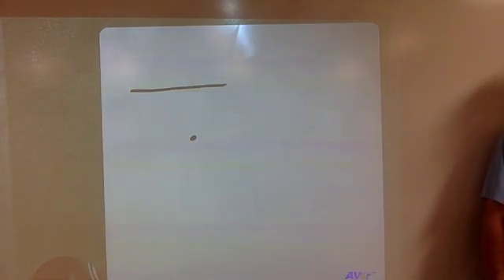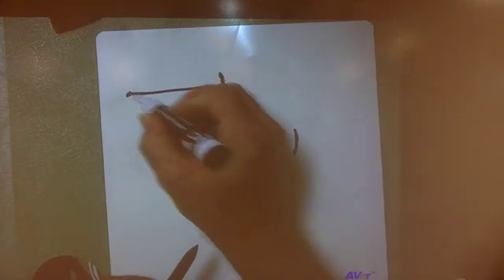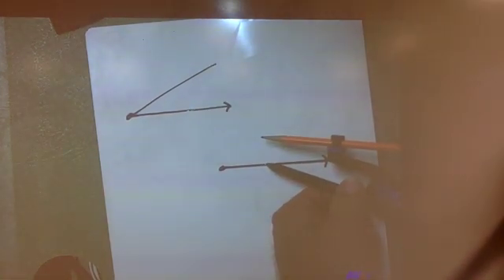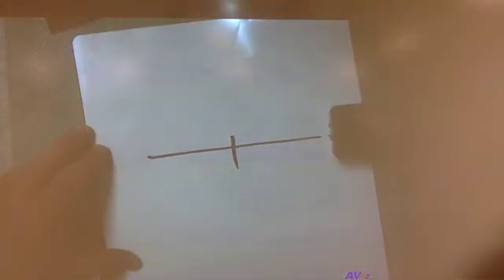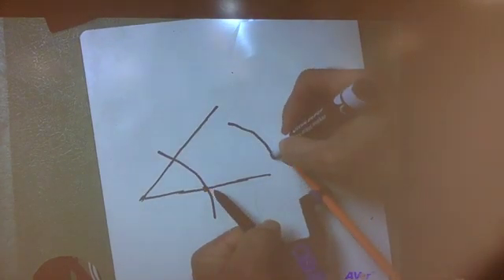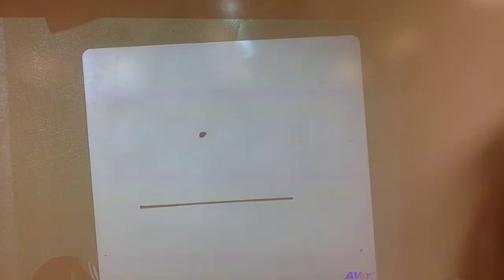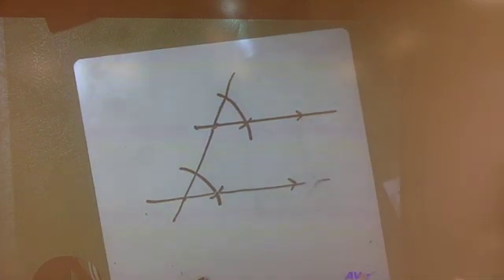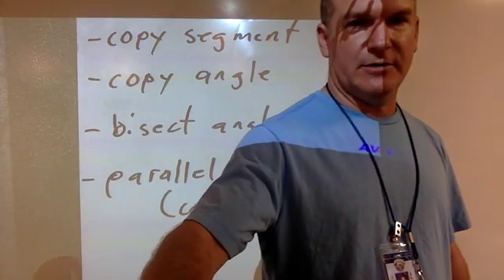4 basic constructions